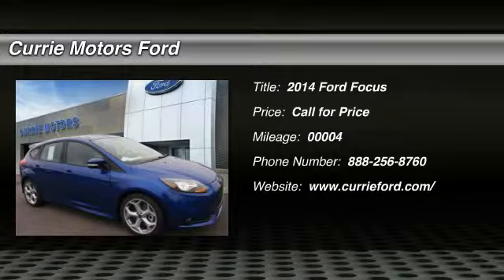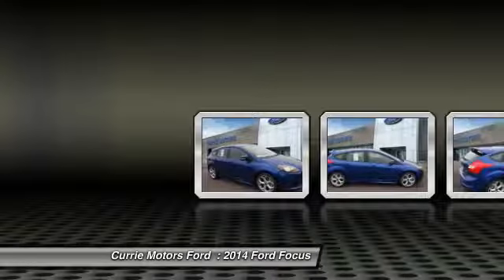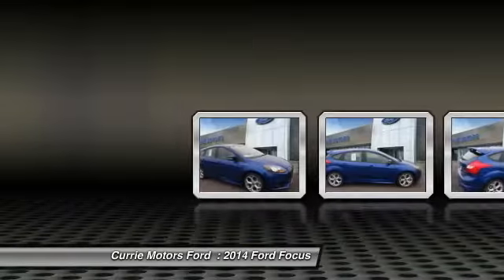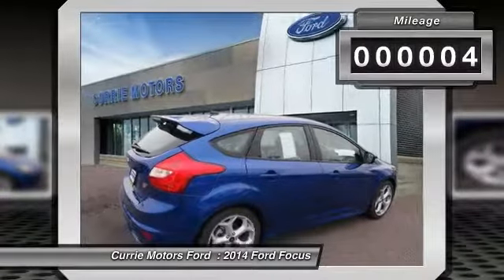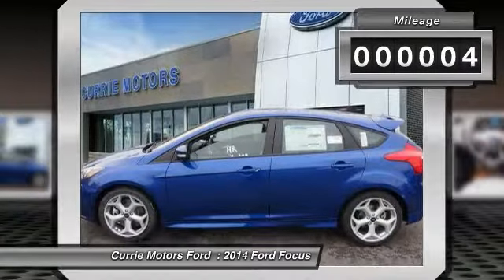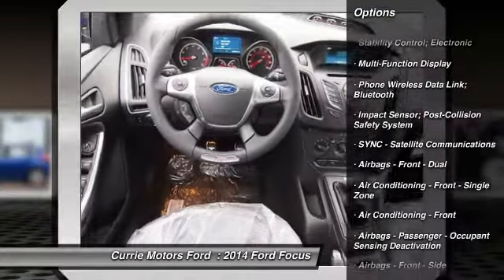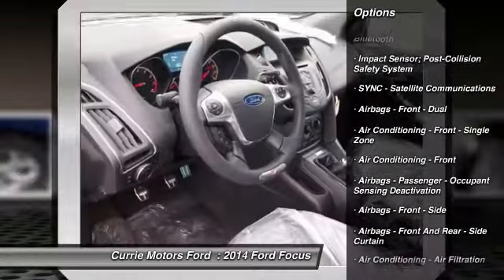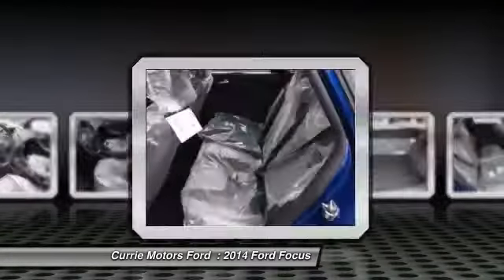2014 Ford Focus Frankfort, Chicago, Bolingbrook P2937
2014 Ford Focus ST

This  2014 Ford Focus  ST might be just the hatchback for you.  Don't skimp on safety. Rest easy with a 5 out of 5 star crash test rating.  According to a review from CarsDirect, 'A new body in white employs high-strength steel for 55 percent of the structure, the highest of any U.S. Ford'.  Want to learn more? Call today for more information.